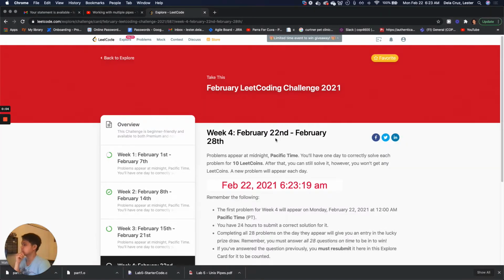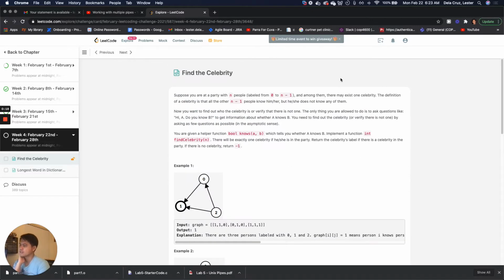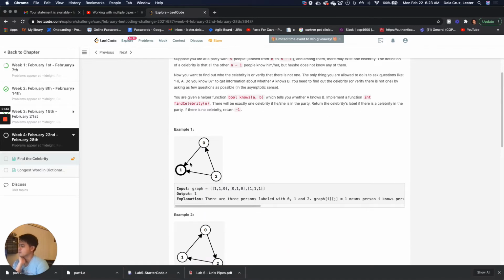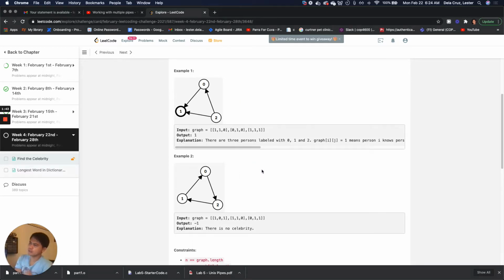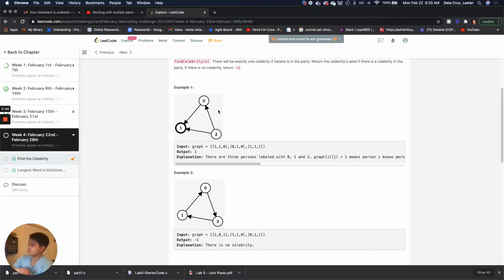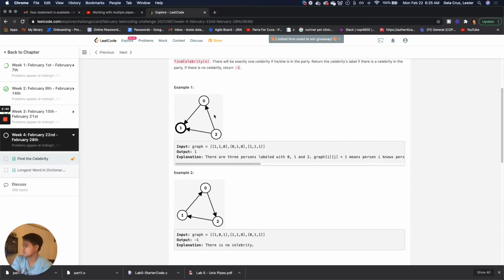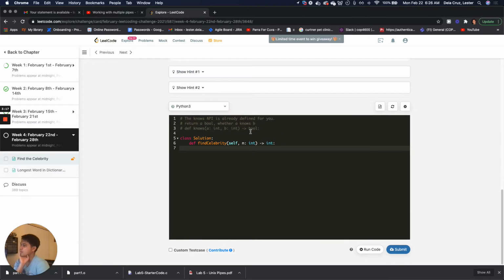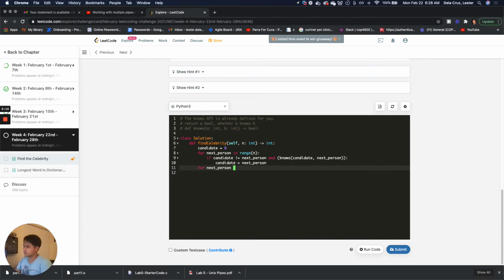Leetcode: Find the Celebrity (Medium)